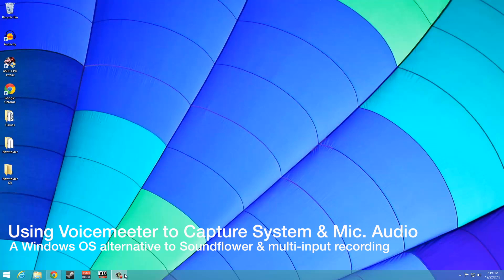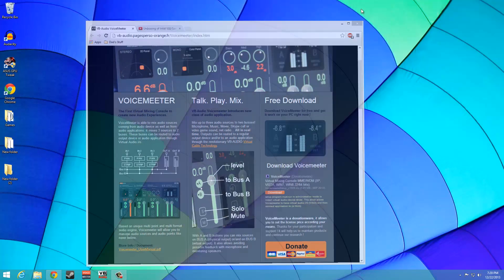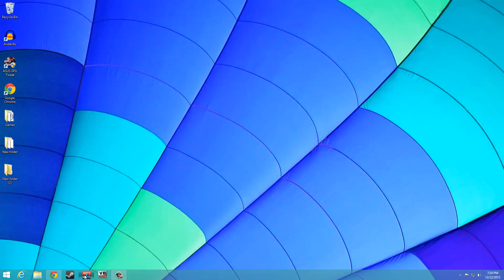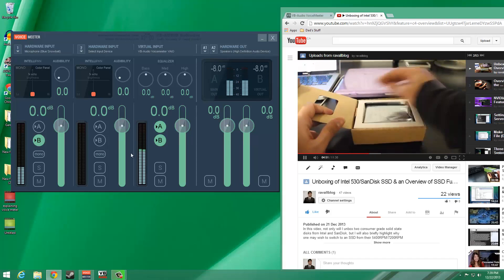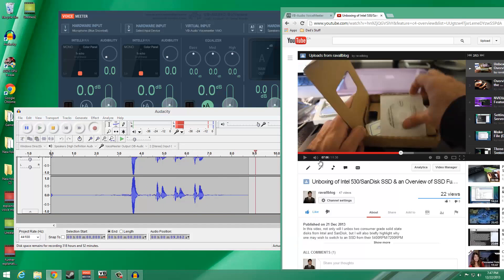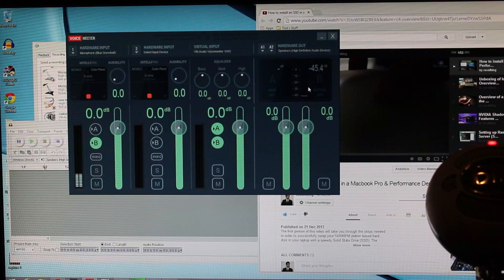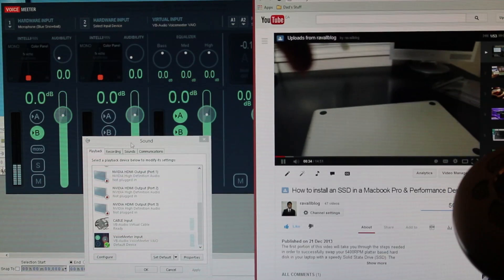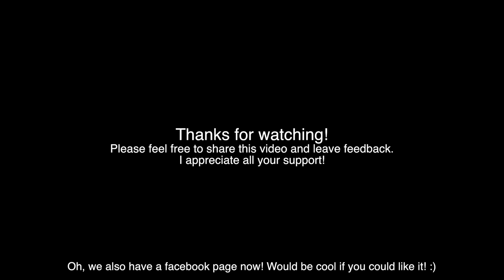Using VoiceMeeter to Capture System Audio & Mic. Input Simultaneously (Windows Tutorial)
In this tutorial, I will demonstrate step by step how to use the application "VoiceMeeter" to simultaneously capture your system's audio and microphone input. This tutorial is perfect for those users on Windows who do not have access to Soundflower and cannot use my other tutorial on that particular software. By following the instructions in this tutorial, you will also be able to hear your system's audio through headphones at the time of recording!

Timeline of the Video:
0:00 - 1:40 : Installation of VoiceMeeter
1:41 - 6:58 : Configuration of VoiceMeeter
6:58 - 7:35 : Recap of VoiceMeeter Configuration
7:36 - 10:50 : Demonstration of VoiceMeeter

Here is a link to the Soundflower Tutorial for Mac OS X Users:

Here is a link to similar applications to VoiceMeeter but may be paid:

I hope you enjoyed the tutorial and found it to be useful! I really appreciate it. Additionally, if you found the content of this video to be useful, consider sharing the video! It would help me out tremendously.